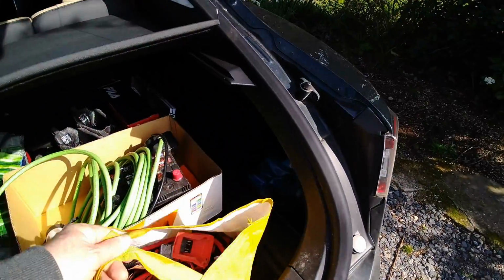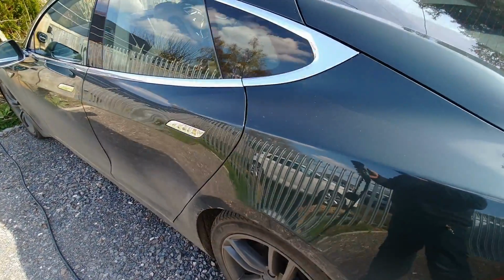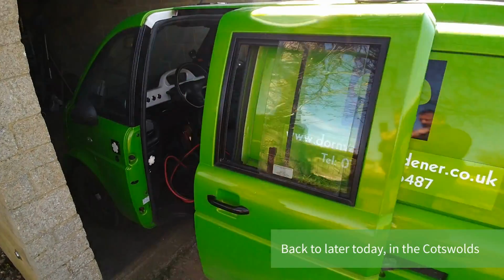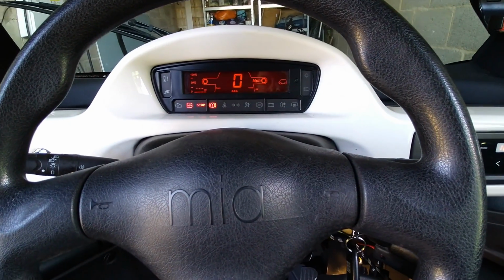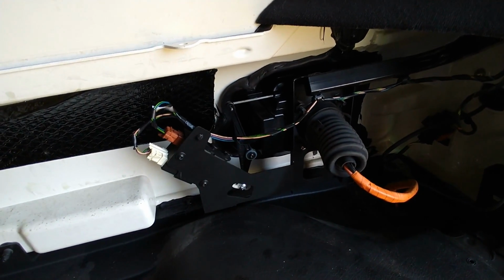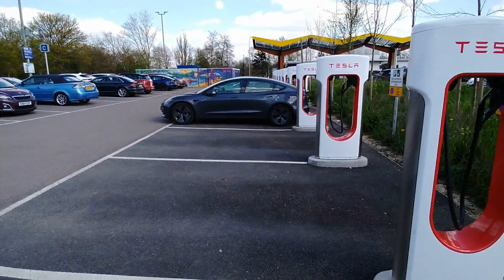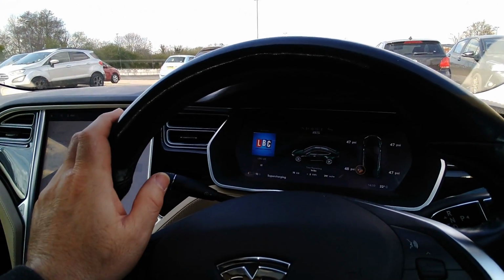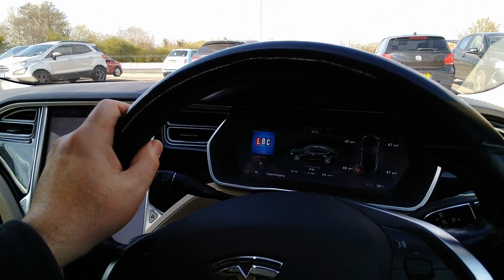Mia Electric is "flat & wont charge". I need your help with this one???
Here's another video where I go out to try to fix an EV. But this time I need your help. Does anyone out there know anything about the Mia Electric? These are such a rare EV. There's only 13 of these on the road in the UK.
The owner left the vehicle parked up in the garage and it seems both the 12V battery and HV battery went flat. They contacted me as they couldn't get it to charge, even after trying to use a jump pack on the 12V battery. When I got there, I found the 12V battery was only measuring 5V, so I connected up a fully charged battery, hoping that would wake it up and get it charging, but no luck. After noticing the charge cable lock actuator was moving twice and not actually locking the cable, I thought this might be interrupting the charging initialisation routine, so went about fixing that. This was simply a nut & bolt connecting the actuator to the locking lever which had come undone and was easily fixed. However, while the cable now correctly locks in place, the charging still does not start.
Can anyone shed any light on this and how this could be solved? I have no workshop manual or any documentation on the Mia.

in London for diagnostics and repair. I've also since learned of this Mia diagnostic software